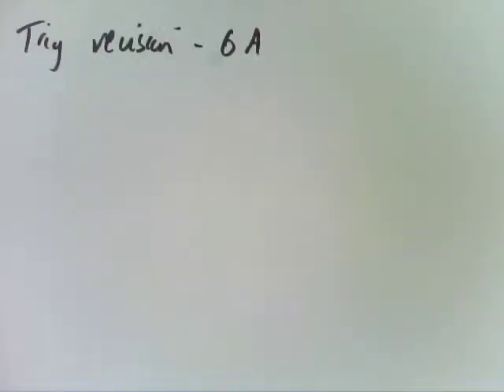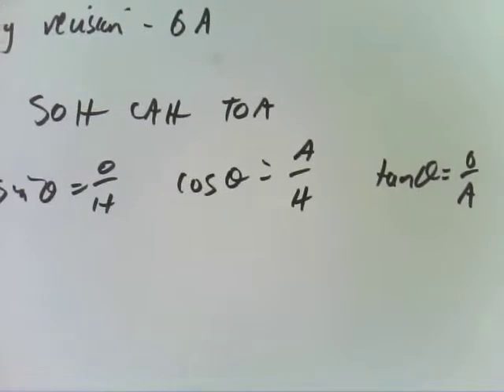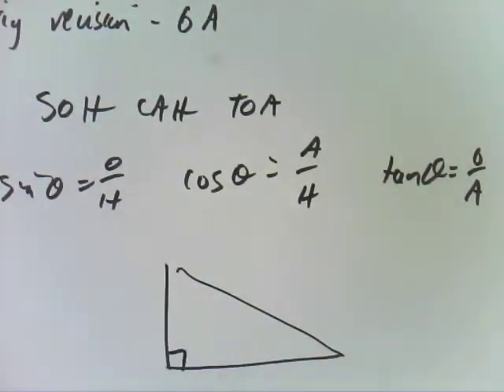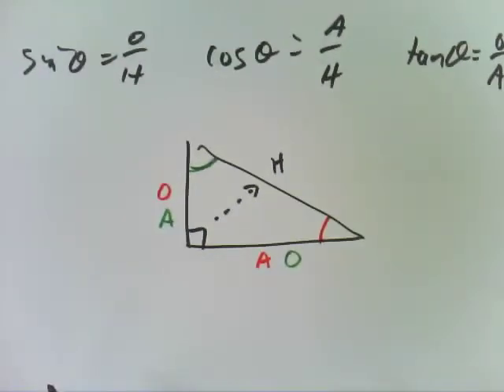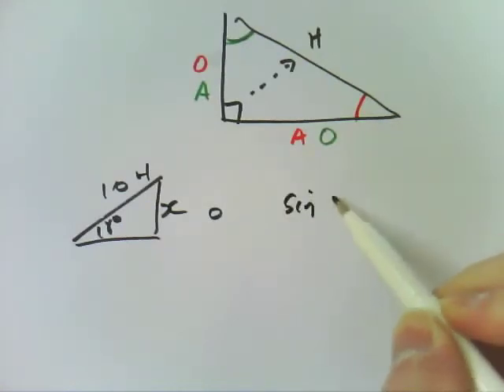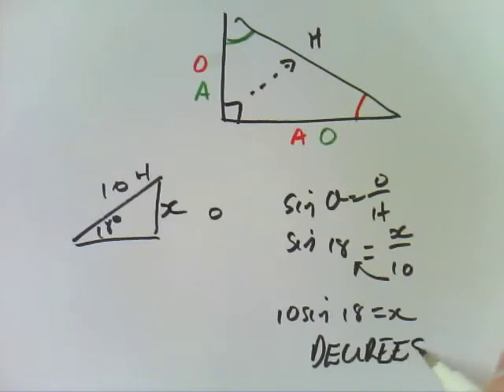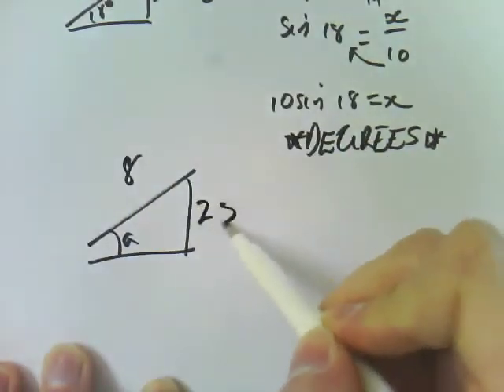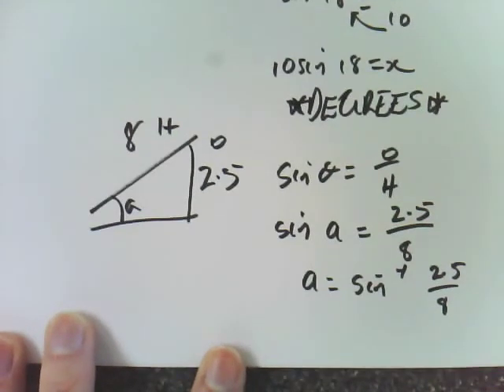6A - Trig Revision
These videos are designed to teach my students specific VCE Maths Methods concepts. They are linked to Jacaranda Maths Quest 11 Mathematical Methods CAS TI-NSPIRE Edition. This video is about the trigonometric rations Sine, Cosine and Tangent. These videos are now being recorded in a classroom setting with students.